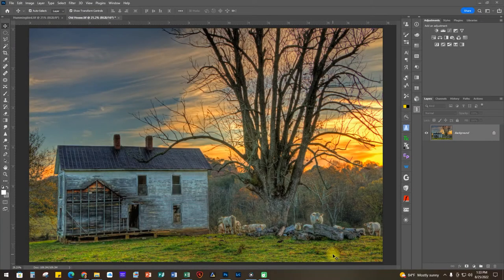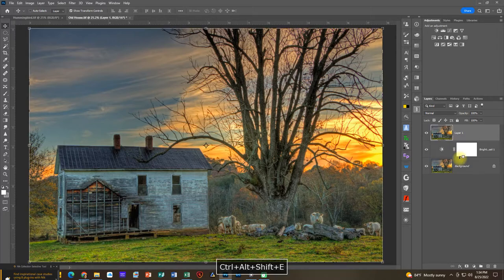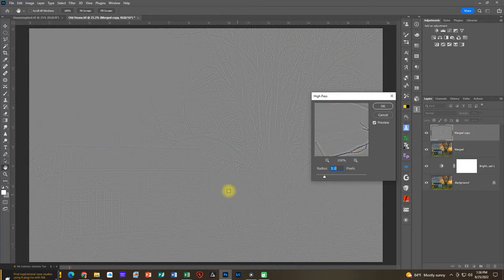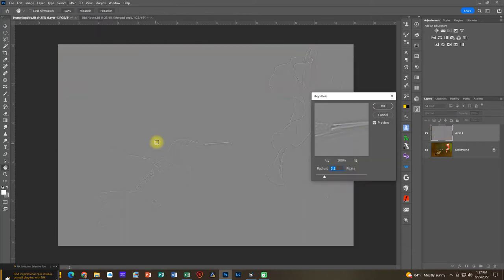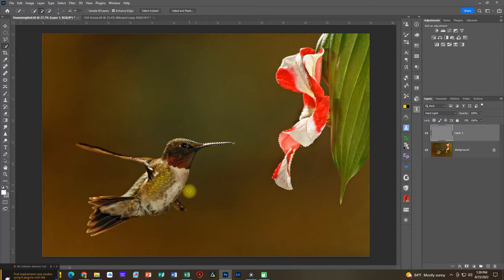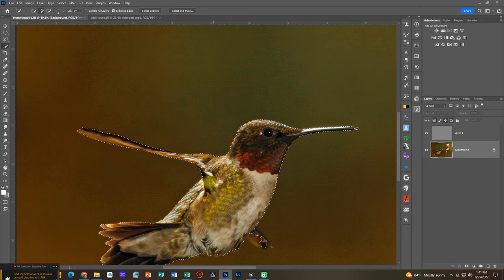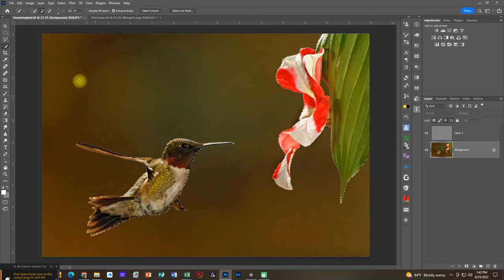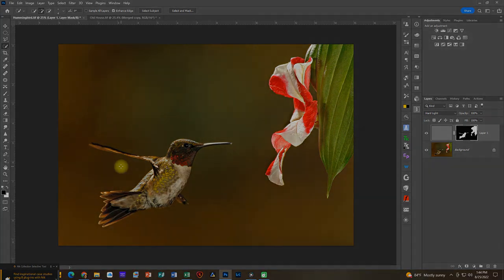Meredith Images - High Pass Filter for Sharpening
A great way to "sharpen" your photos in Photoshop. Better than unsharp mask, and easier too!